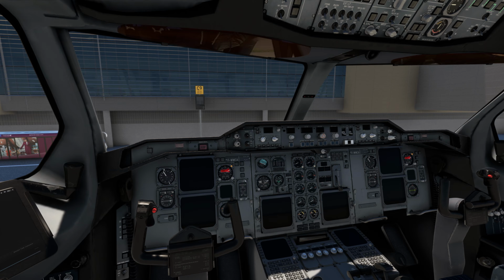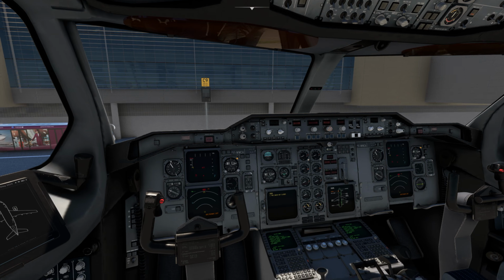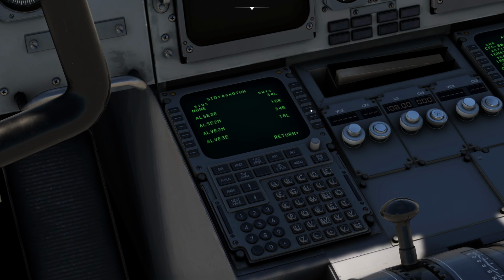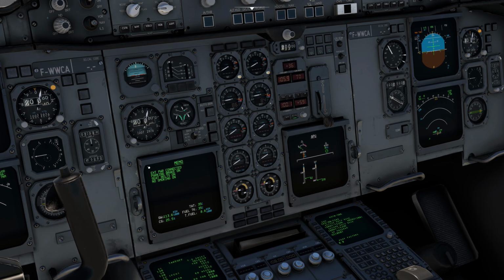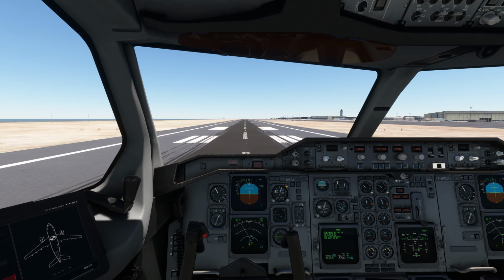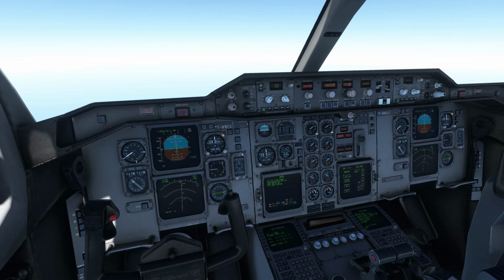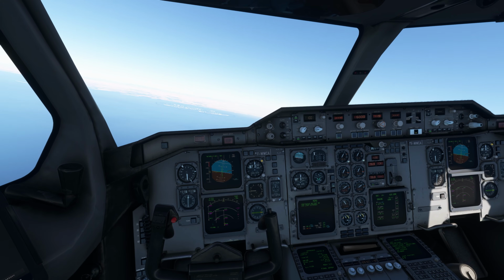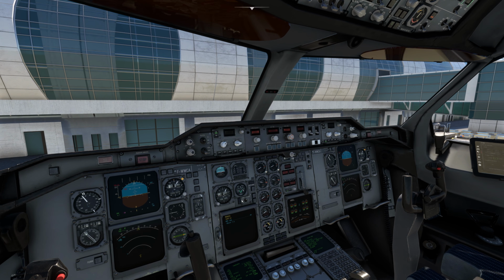iniBuilds Airbus A310-300 Complete Tutorial for Beginners - Microsoft Flight Simulator 2020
This is a complete tutorial for beginners of iniBuilds Airbus A310-300 for Microsoft Flight Simulator 2020. This video covers a complete flight from Qatar to Dubai in which I have explained how to start the plane from the cold and dark state, configure the MCDU, takeoff and autopilot, descent management and ILS approach & landing

System Specs

LENOVO Legion T7  Model No: 90V7003LKS
Processor Type: Intel Core i9
Processor Model: 13900KF
Processor Generation: 13th Generation
RAM SIZE: 64GB
RAM Type: DDR5
Solid State Drive Capacity: 2TB SSD
Graphics Controller Model: GeForce RTX 4080
VRAM: 16 GB GDDR6X

How to Start the iniBuilds Airbus A310-300 from the Cold and Dark State in MSFS 2020 - Tutorial 3

Video Timeline

00:00:00 Intro
00:01:39 Powerup Procedures
00:04:44 Introduction to Power Sources
00:06:53 IRS Alignment
00:09:01 Flight Planning in Simbrief
00:17:28 Setting the Payload and Fuel in EFB
00:20:14 MCDU Initialization
00:23:50 Pre-Flight Procedures
00:32:08 MCDU Configuration
00:46:56 Starting the APU
00:51:07 Pushback
00:53:53 Engine Startup Procedures
00:53:39 Taxi
01:03:38 Take Off
01:05:40 Activating the Autopilot
01:14:07 Preparing for the Descend and Approach
01:19:46 Starting the Descend
01:40:07 Initial Approach
01:41:35 Final Approach
01:45:58 Landing
01:47:12 Taxiing to Gates
01:48:56 Shutdown Procedures